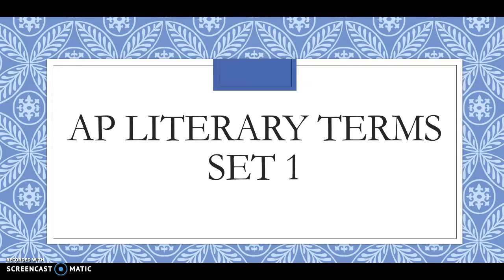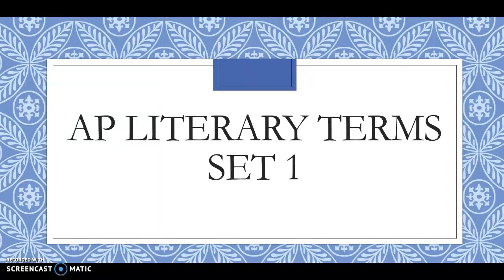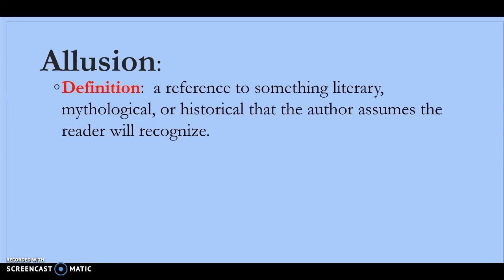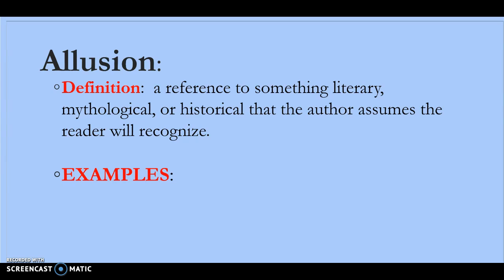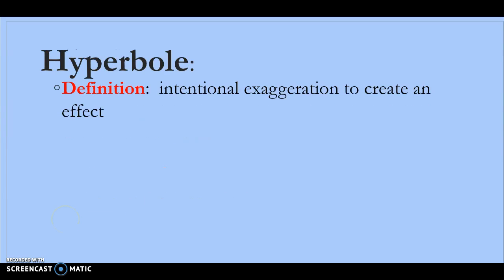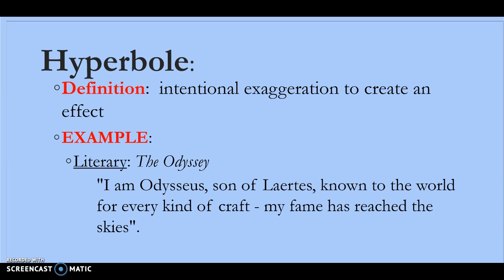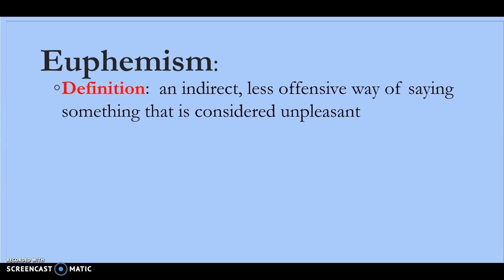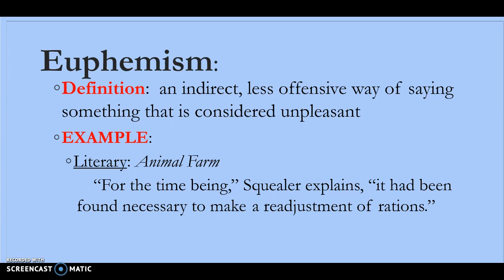AP Literary Terms #1